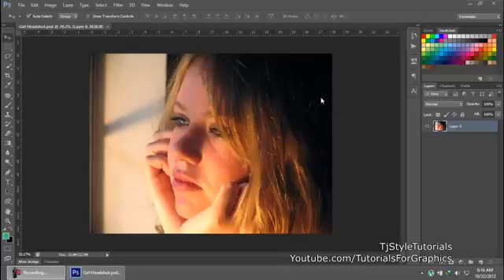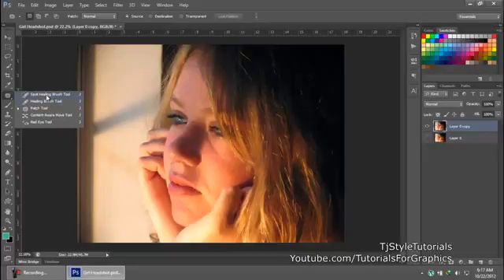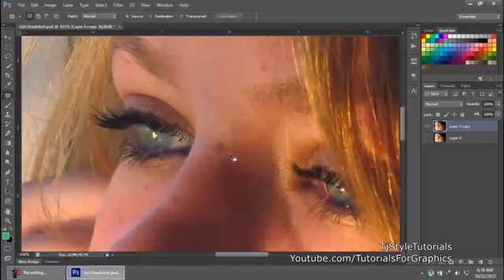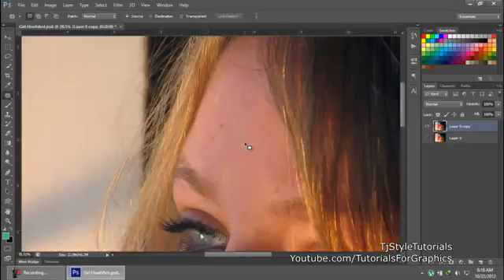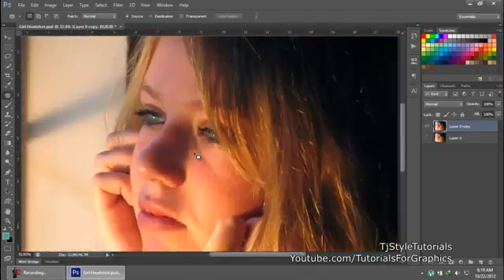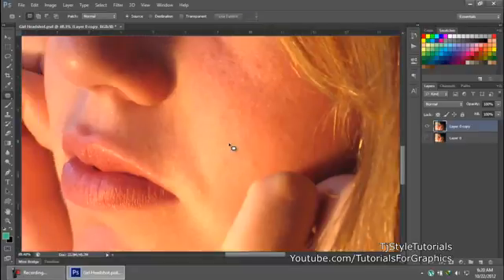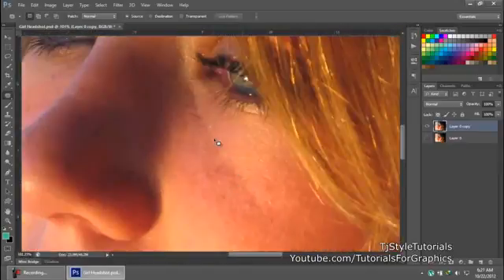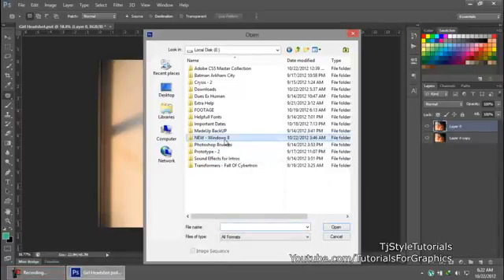Photoshop Cs6 For Beginners 20 Basic Retouching